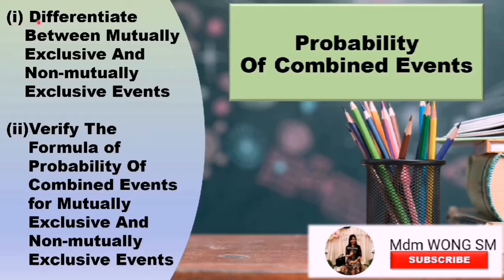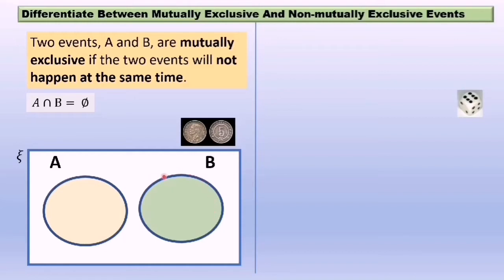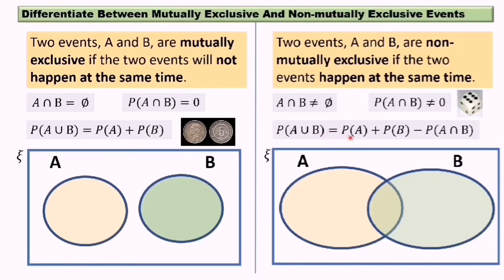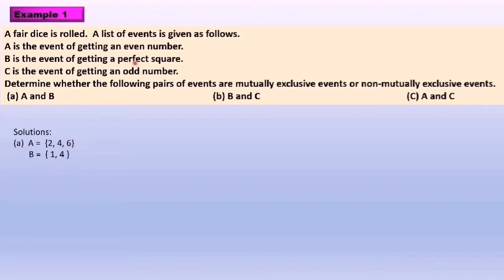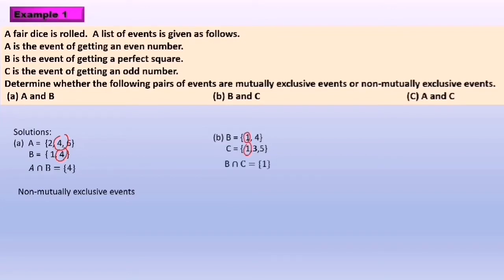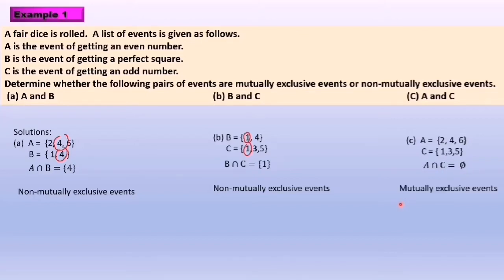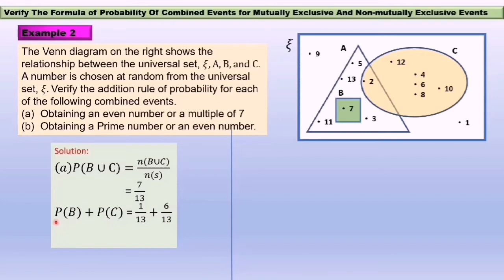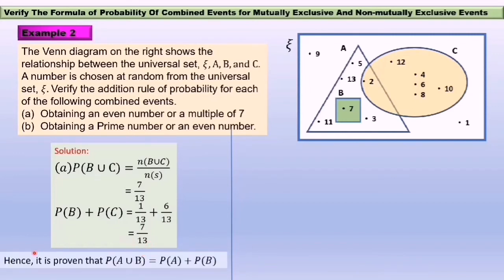Probability of Combined Event - Mutually Exclusive and Non-Mutually Exclusive Events (Part 1)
(i) Differentiate Between Mutually Exclusive And  Non-mutually Exclusive Events

(ii)Verify The Formula of Probability Of Combined Events for Mutually Exclusive And Non-mutually Exclusive Events